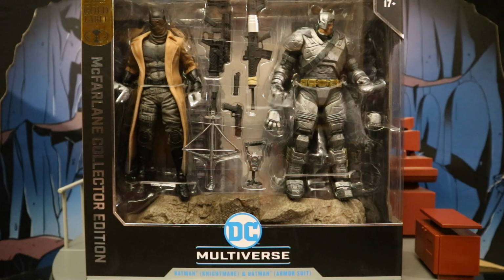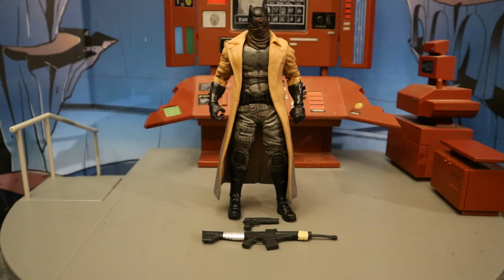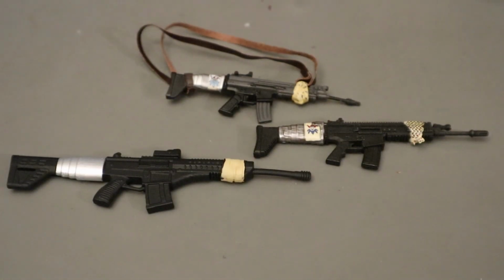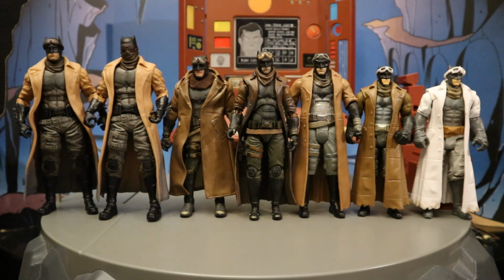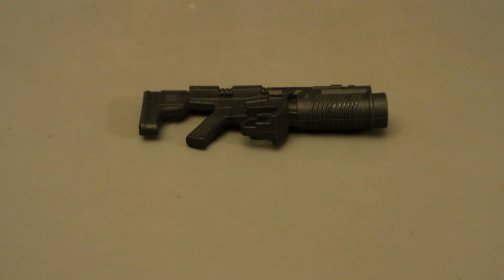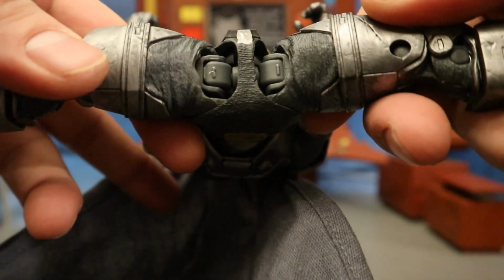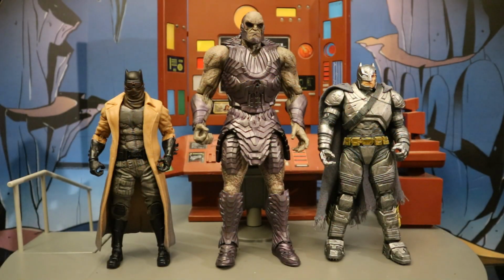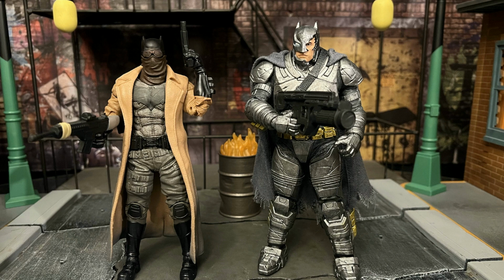McFarlane DC Multiverse Batfleck Knightmare & Armored Batman v Superman 2 Pack Action Figure Review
Action figure review & comparison of the McFarlane DC Multiverse Batman v Superman Dawn of Justice Knightmare Batman & Armored Batman 2 pack. Detailed look at accessories, height, & articulation. Compared with other McFarlane DC Multiverse figures. Compared with many action figures from different various companies.